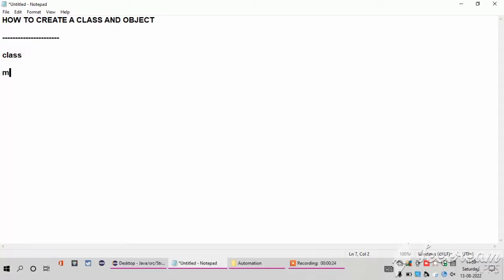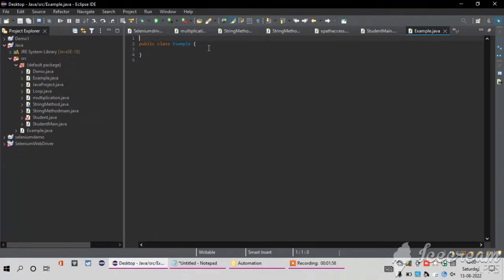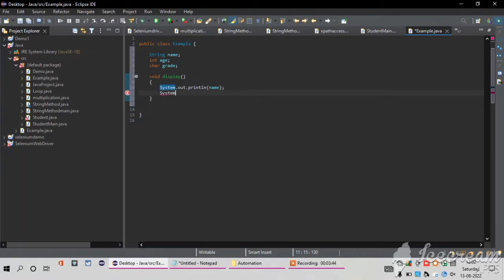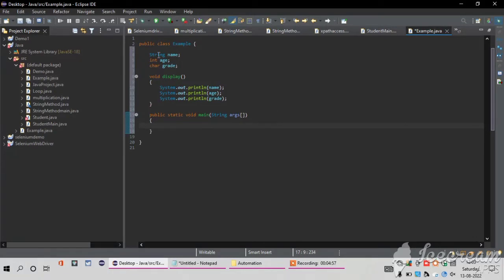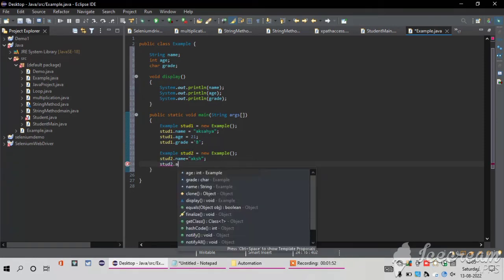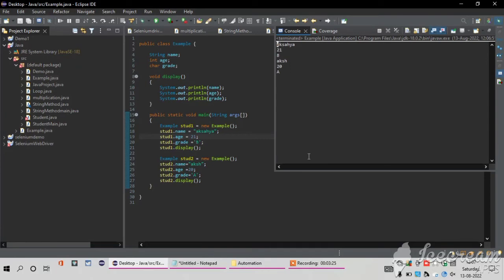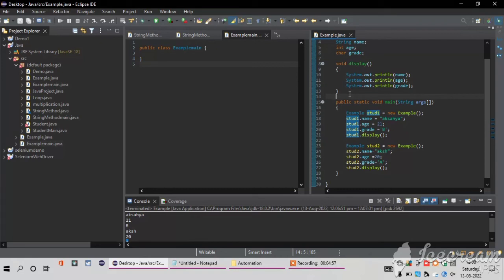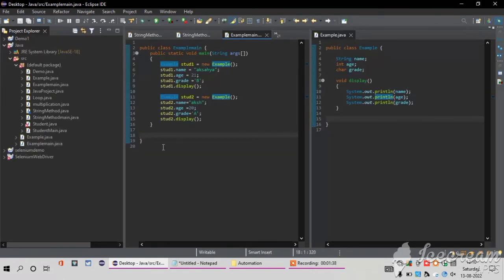Method 1 | Create a class and object by using java and assigning variables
By this video you can learn how to create a class and object in java